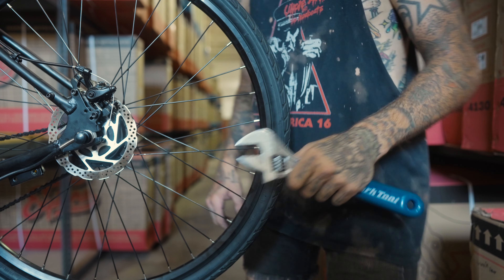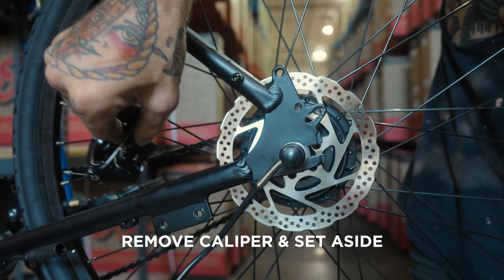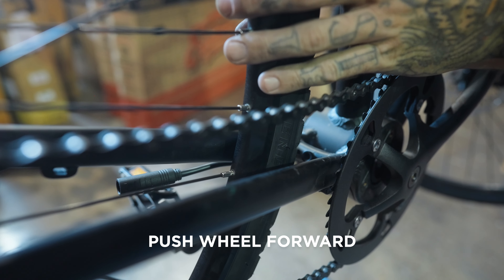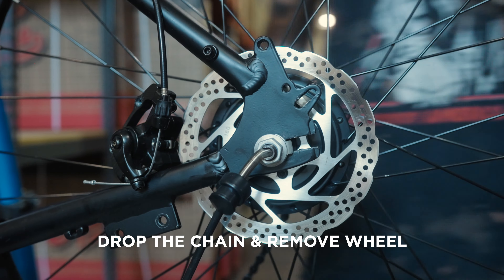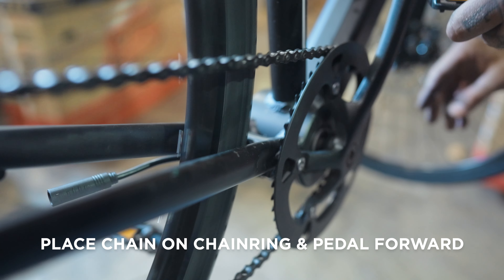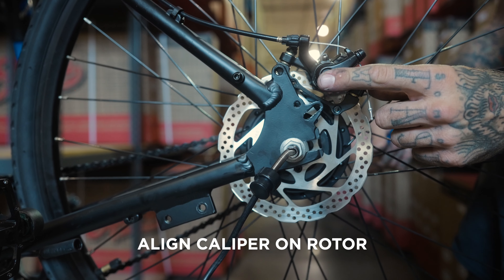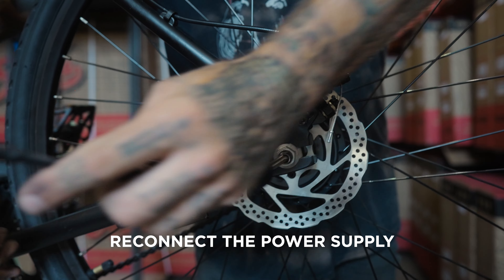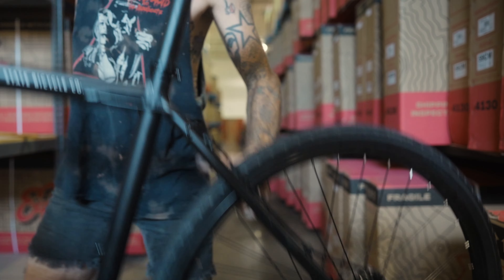State Bicycle Co - 6061 - eBike Commuter - Rear Wheel Removal Guide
How to remove the rear wheel from your State Bicycle Co - 6061 - eBike Commuter.